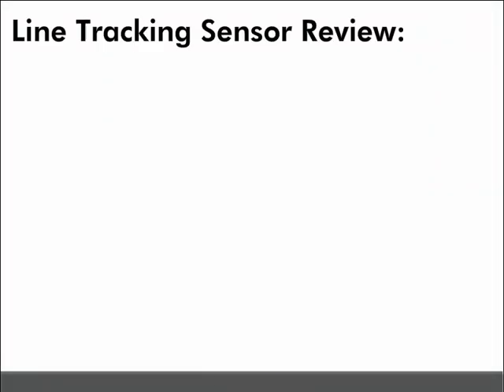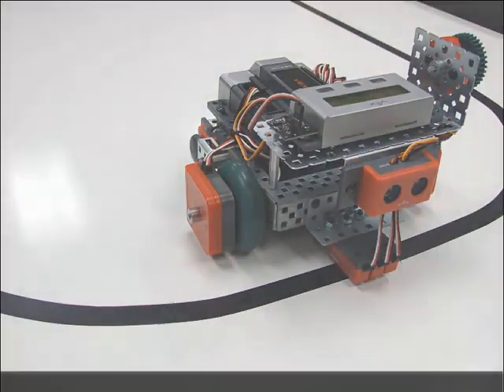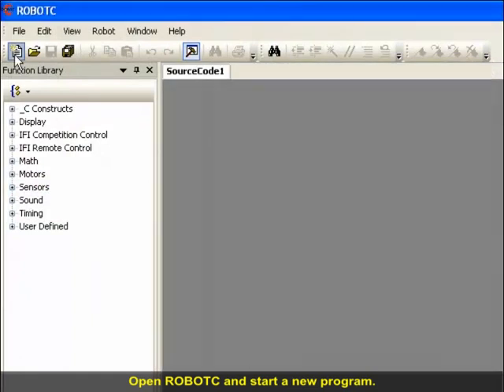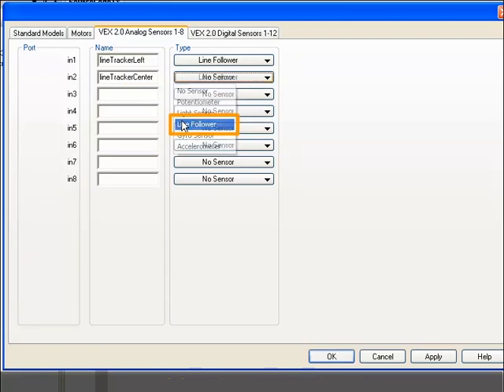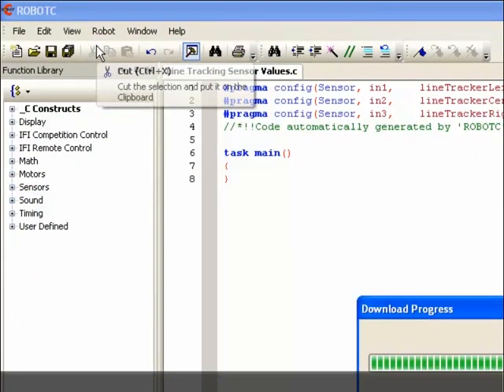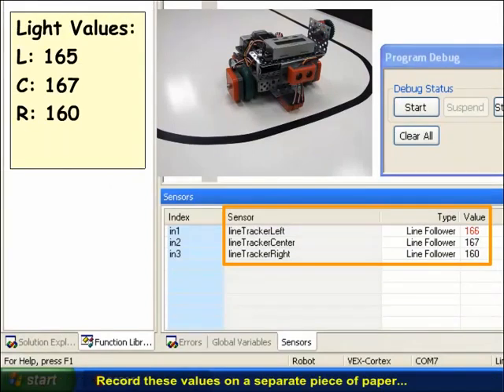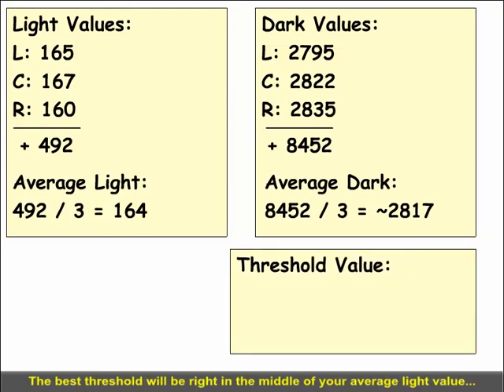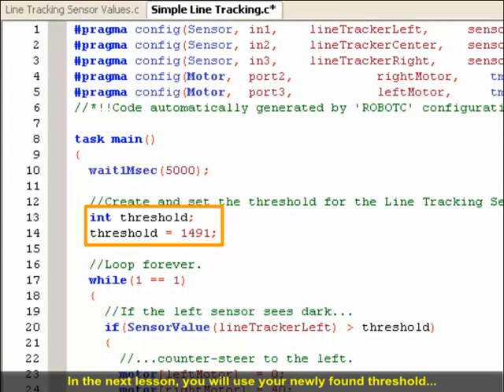5 5 2 calculatingThreshold